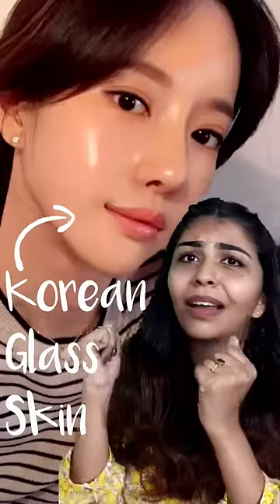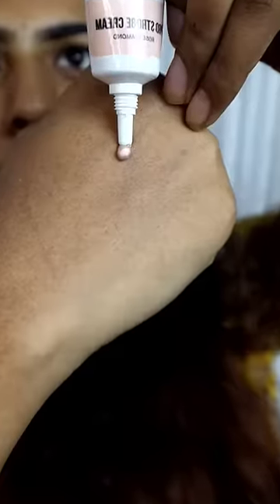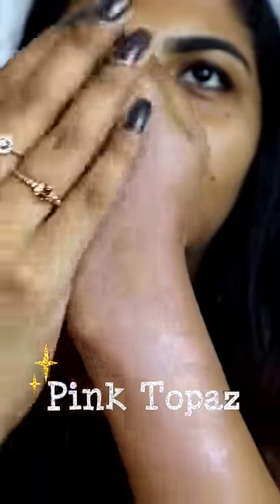🔥😜Korean Glass Skin ആണോ എന്നാ ഇങ്ങ് പോരി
Make my makeup must-haves a part of your kit!

Buy 1 Get 1 Free 😍 on all NY Bae Products Only on 7th Feb 2023!!
Purplle's I Heart Beauty sale 💖 is live from 6th Feb -14th Feb 2023.